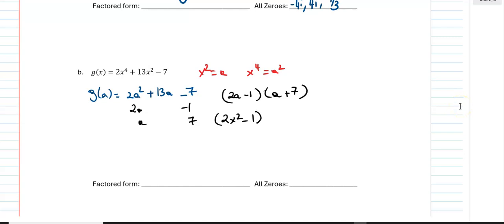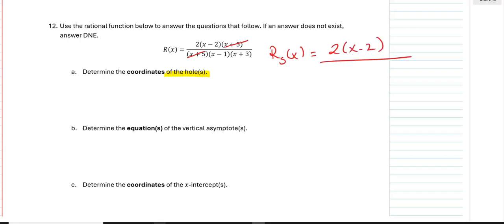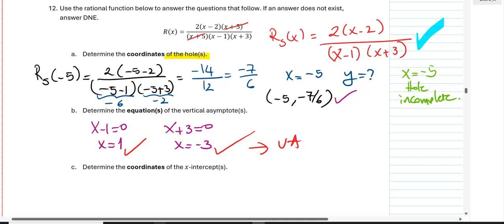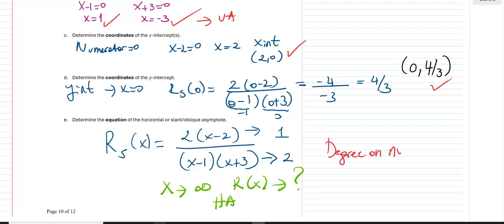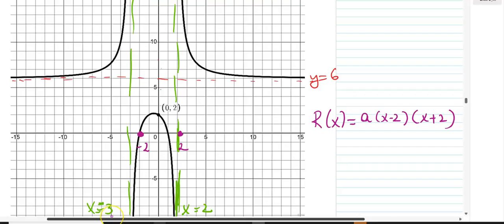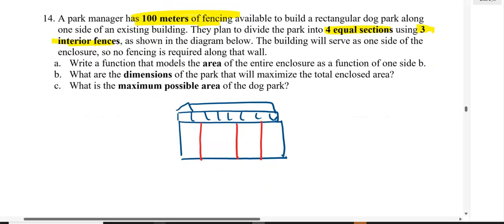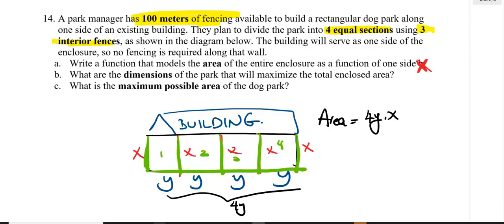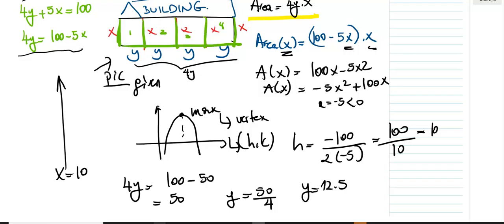MAT 171 Unit 3 Review Part 3